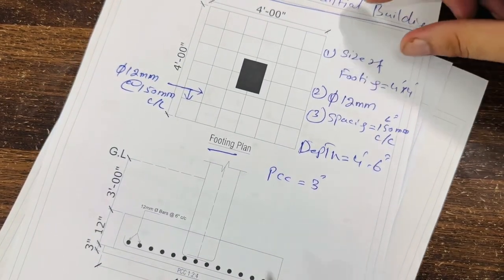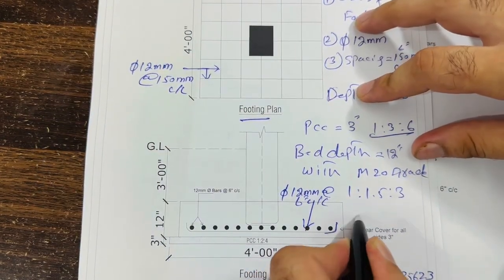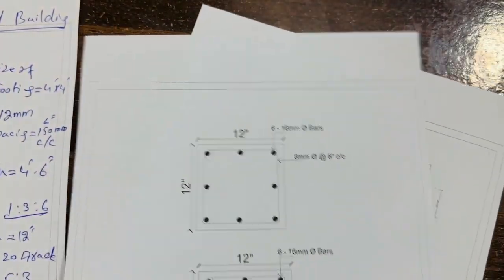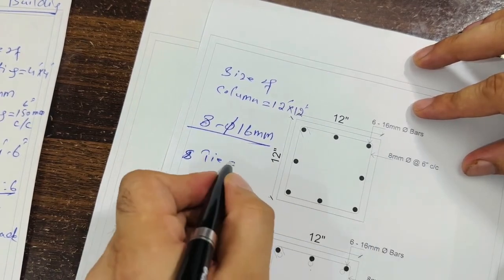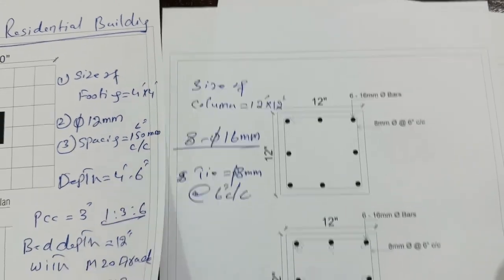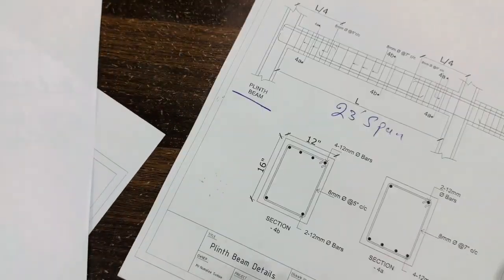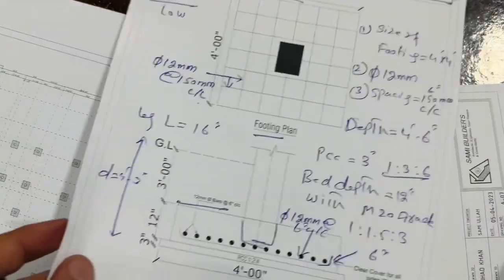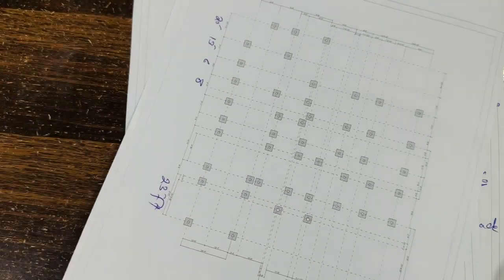Structural design of 2 Storey Building